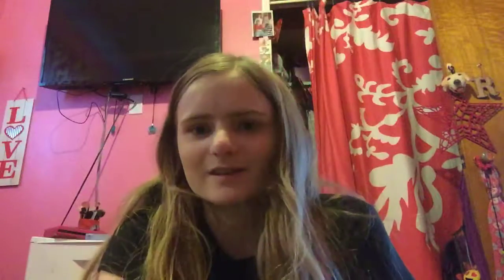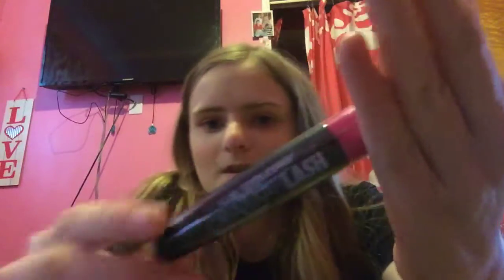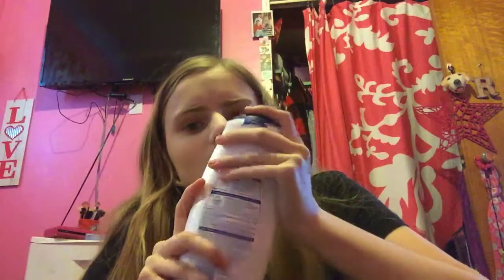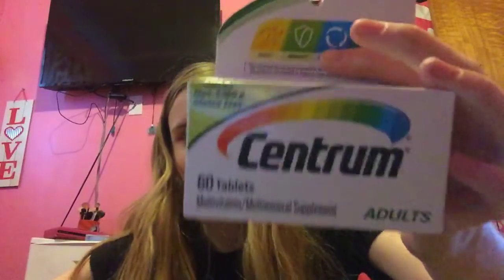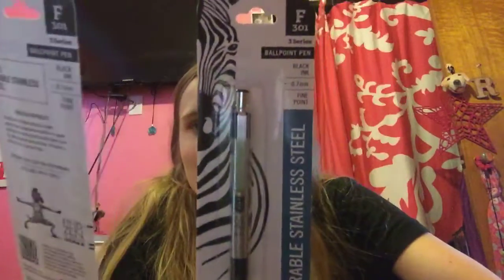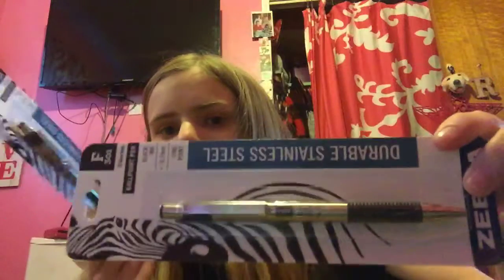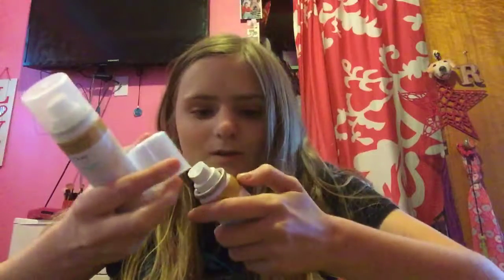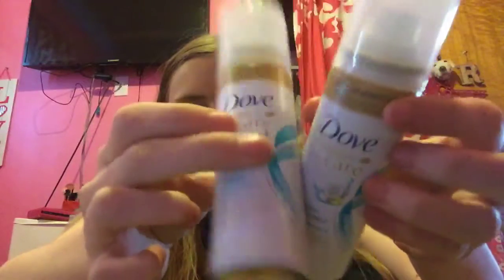Dollar general $5off $25 transaction